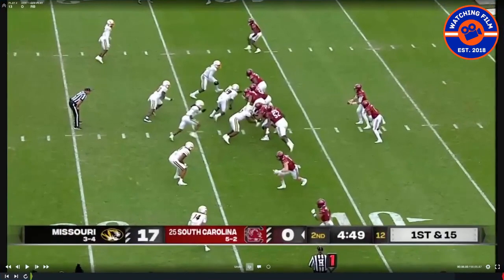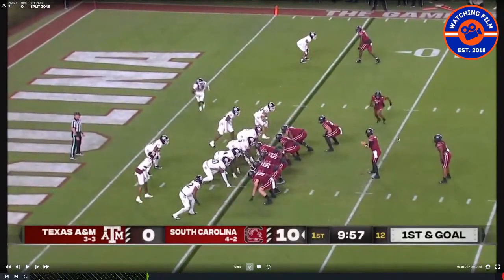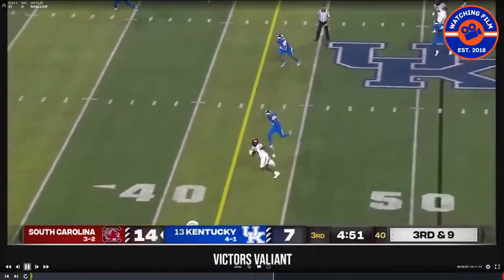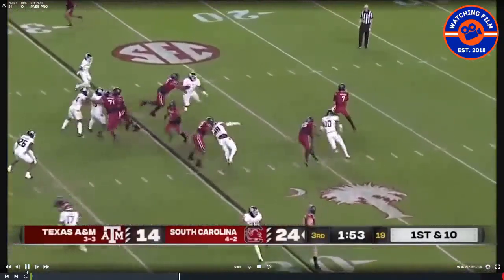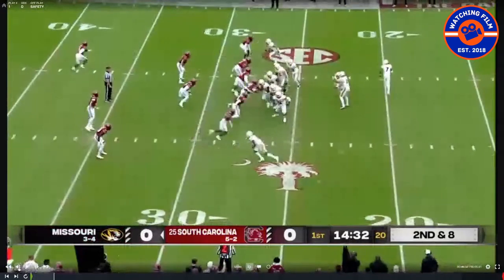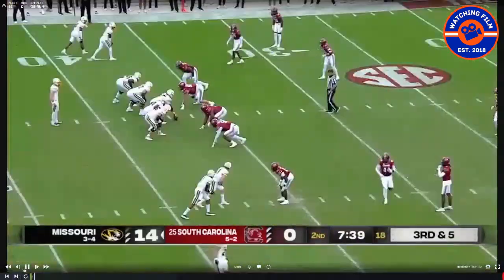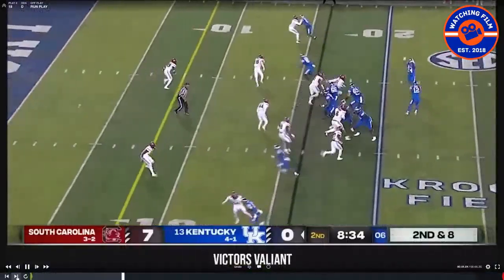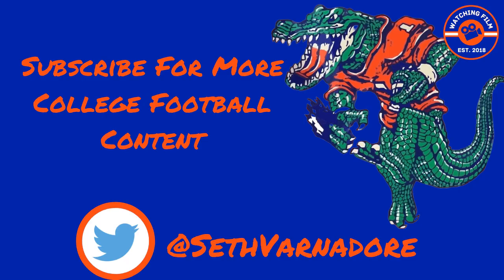Watching Film: Can Billy Napier and the Florida Gators Best Beamer Ball?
Seth Varnadore takes a closer look at the South Carolina Gamecocks led by head coach Shane Beamer. Spence Rattler leads an offense that has a lot of weapons including MarShawn Lloyd and Jaheim Bell. The defense has som big names up front and the special teams are as good as you'd expect under a Beamer.